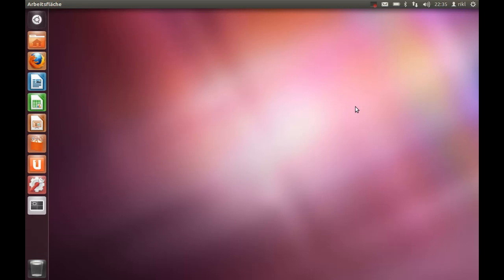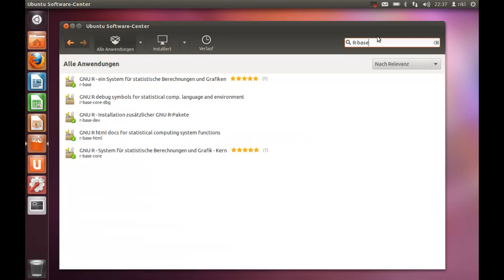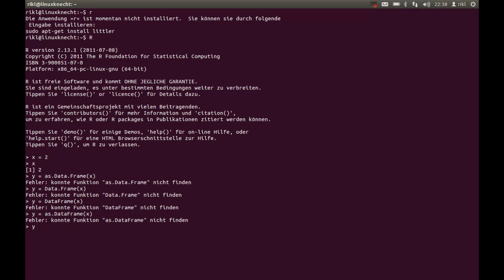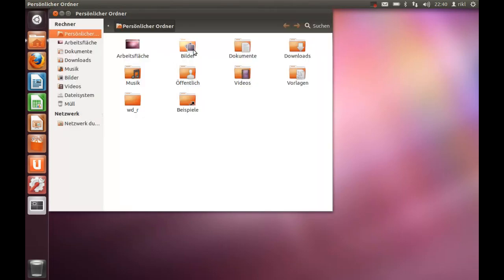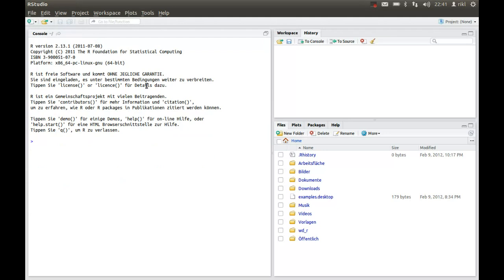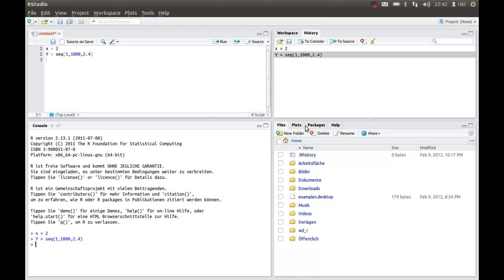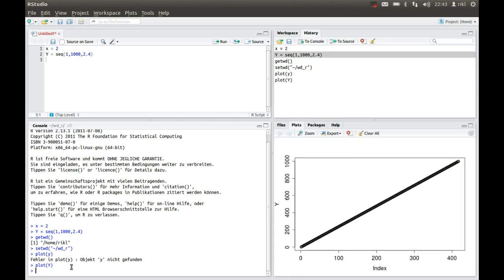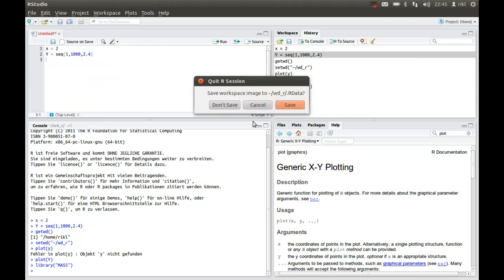implementing Rstudio and R on Ubuntu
This is a short video on how to install R and Rstudio on Ubuntu adressed to beginners. First looks on R running directly and Rstudio as a frontend or GUI for R are presented.